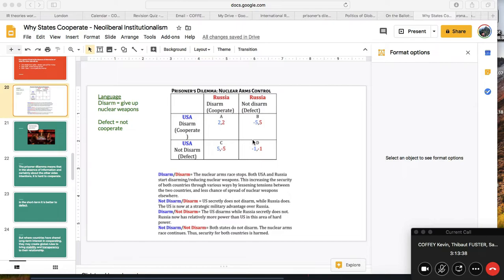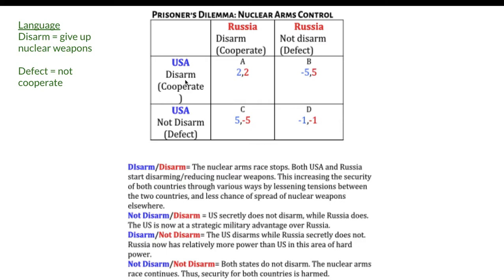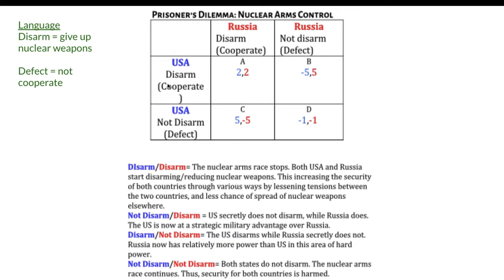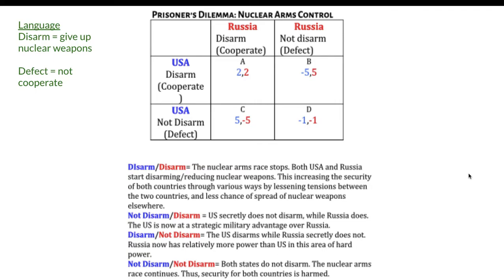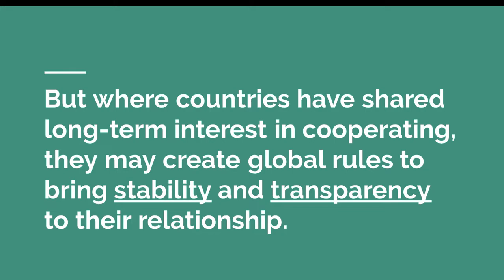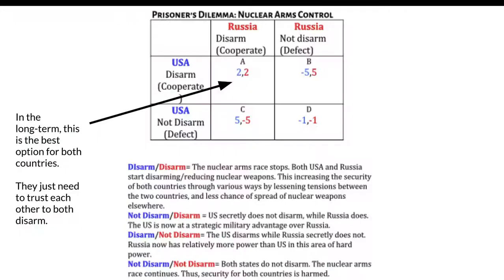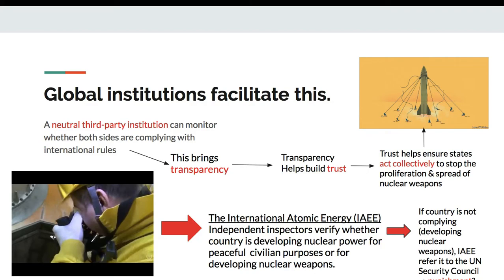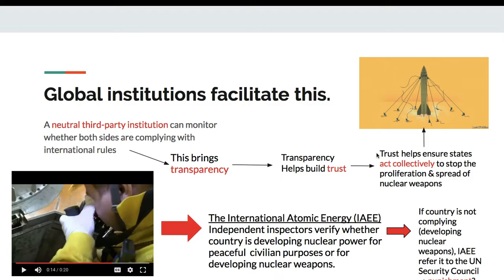Global Cooperation lecture part 3